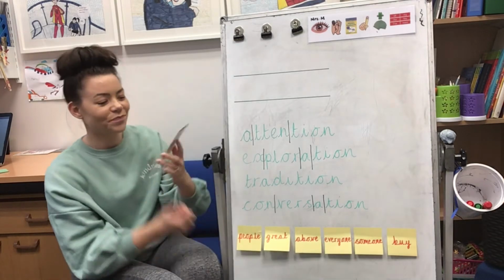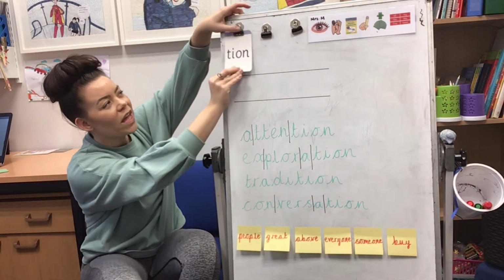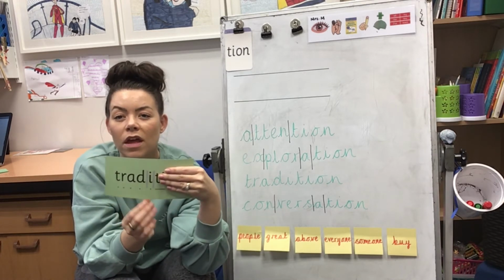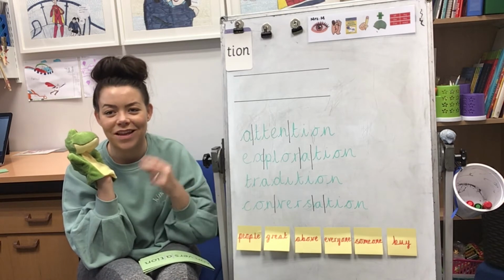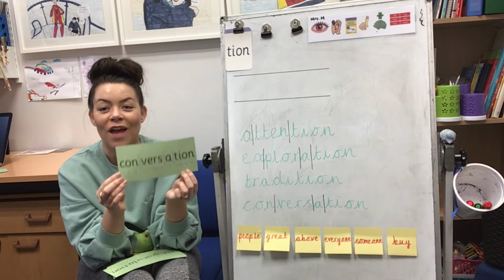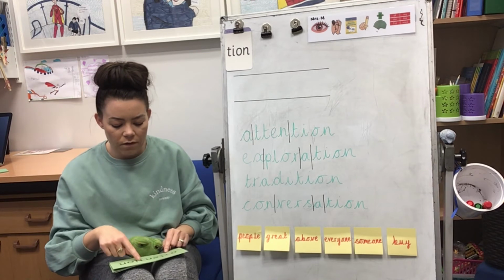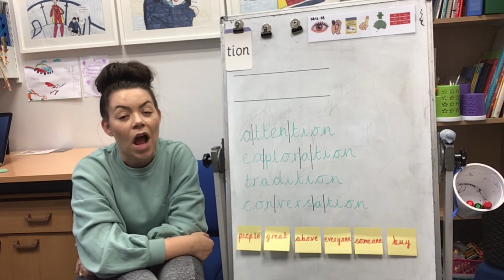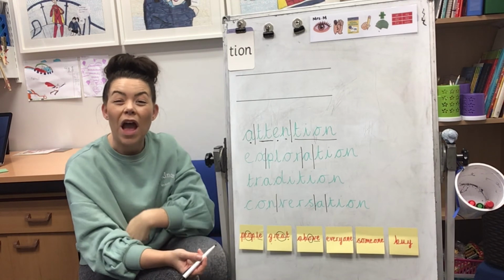The tion sound with Mrs Kirby